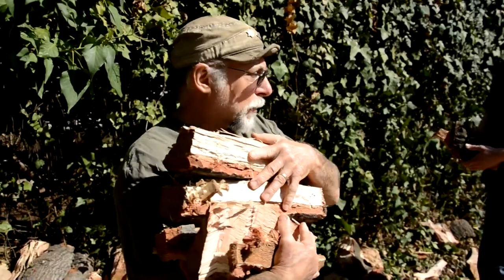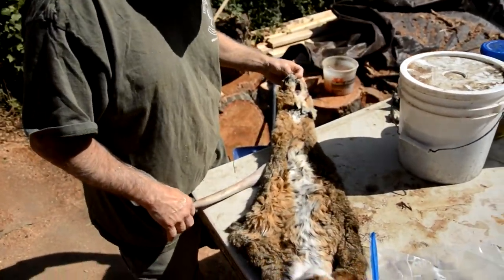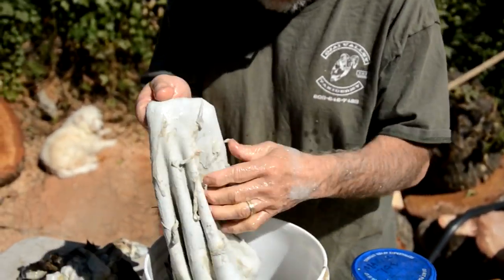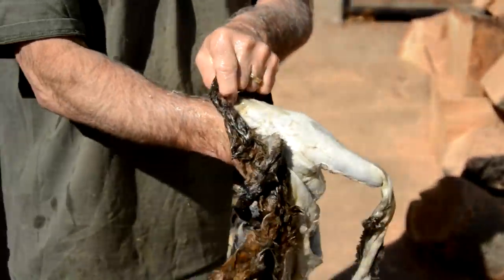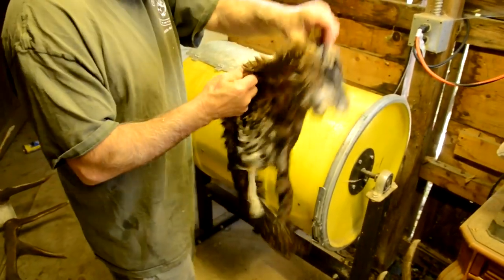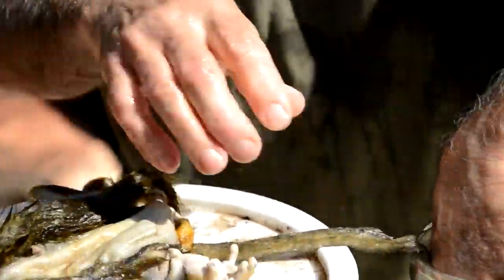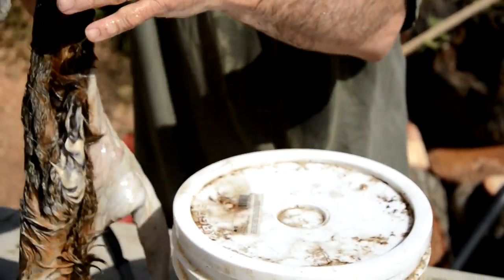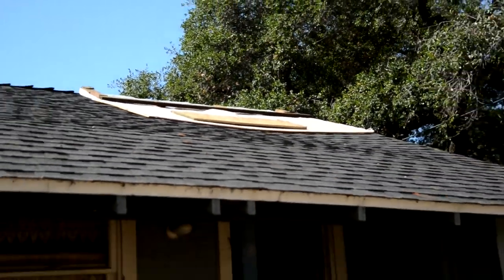Chuck's Tuesday Tip: Turpentine Martini